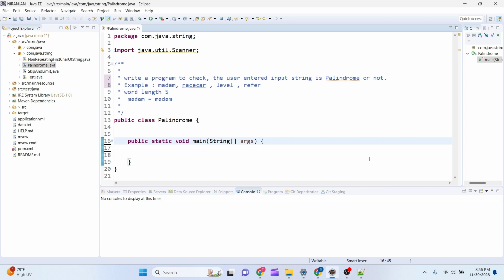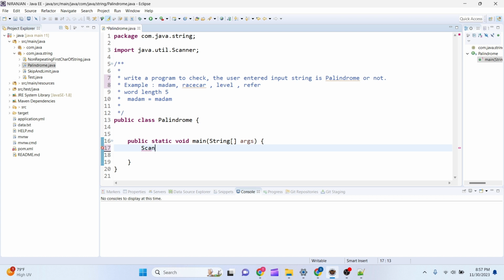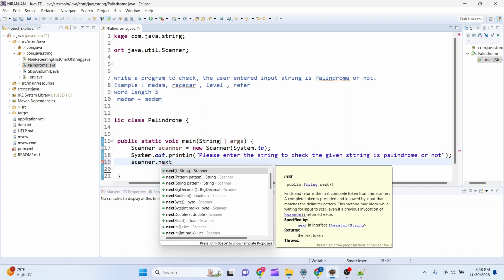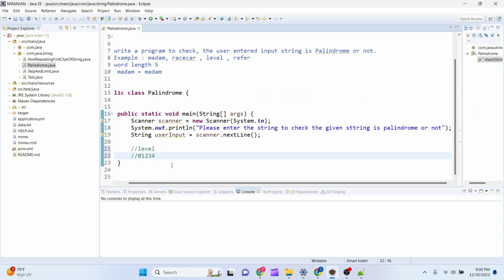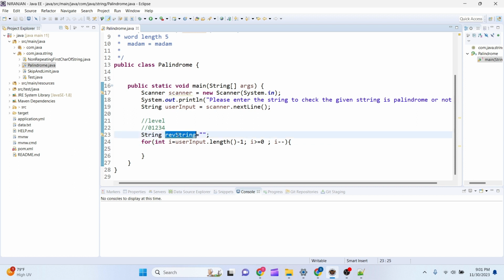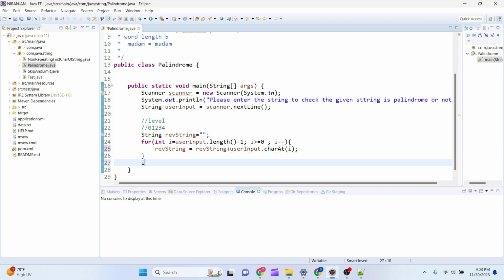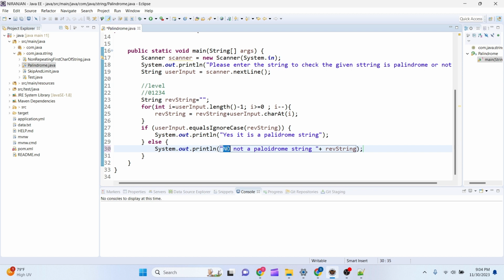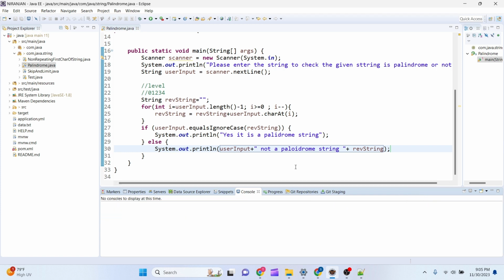Java program to check user entered string is a palindrome or not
Example : level , refer , madam